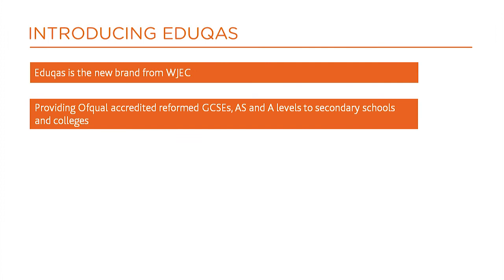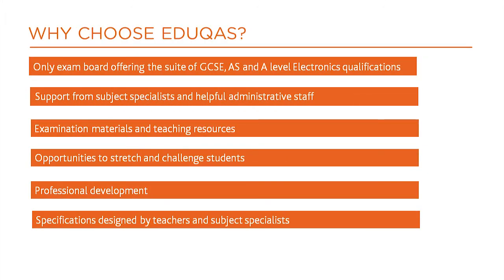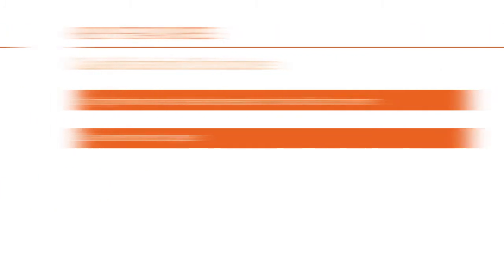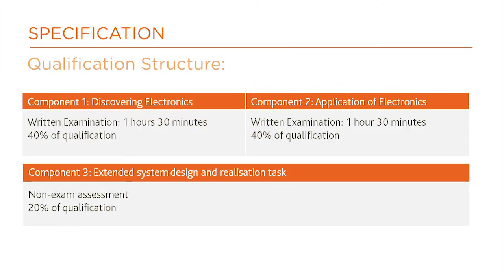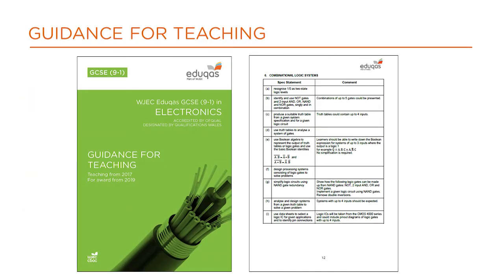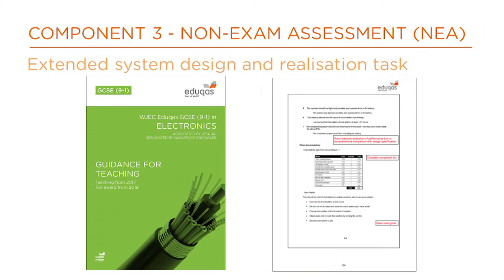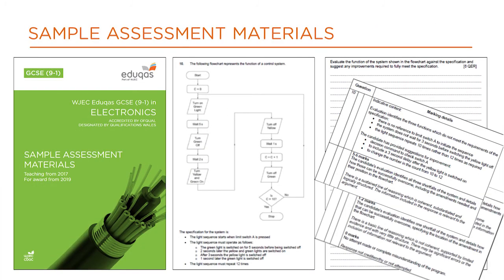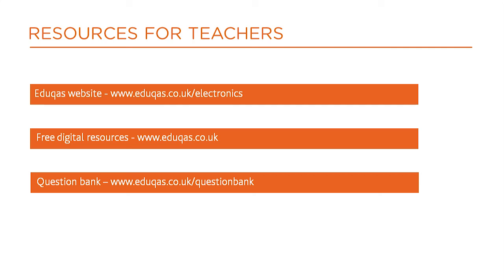WJEC Eduqas GCSE (9-1) Electronics – overview of the new specification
Eduqas Electronics Subject Officer Philip Glover provides an overview of the Ofqual reformed GCSE Electronics qualification, which is available for first teaching from September 2017.